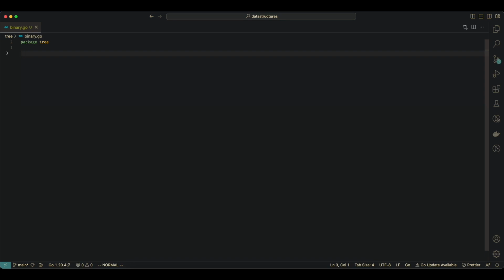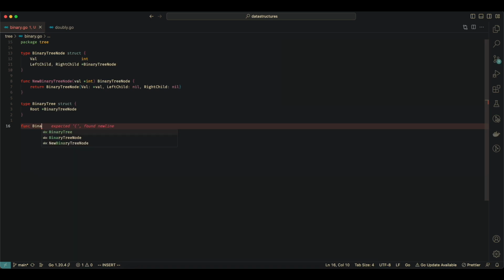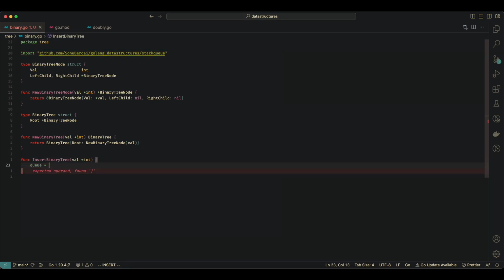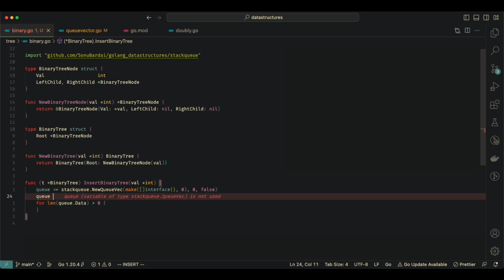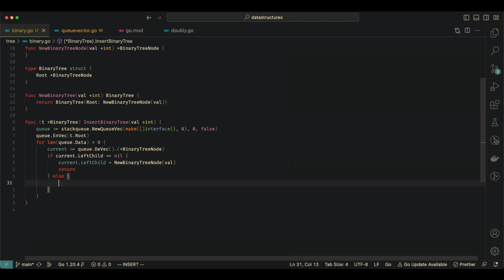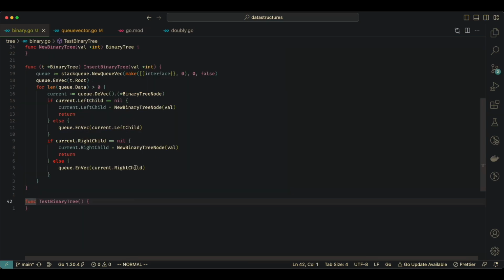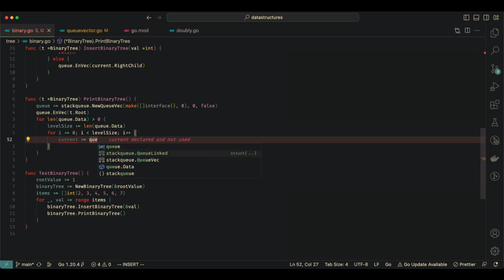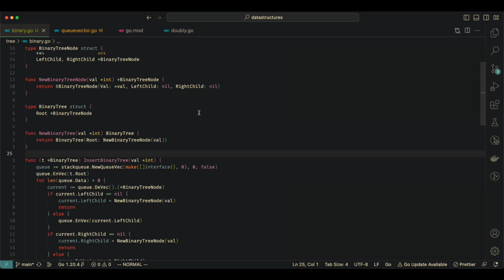Exploring Data Structures with Go: Trees! Part-1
Join me in this episode of ‘Exploring Data Structures with Go’ as we dive into the world of binary trees. In this video, we’ll go over the basics of implementing a binary tree in Go, including how to insert and print nodes. We’ll also discuss the structure and properties of binary trees and how they can be used to solve problems efficiently.

Don’t forget to check out our Github link to the Project and give it a star